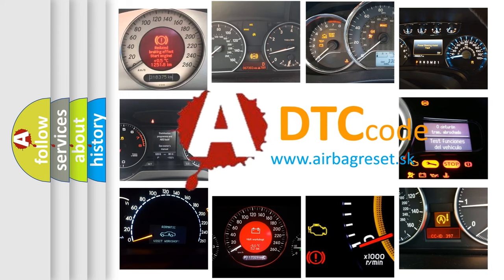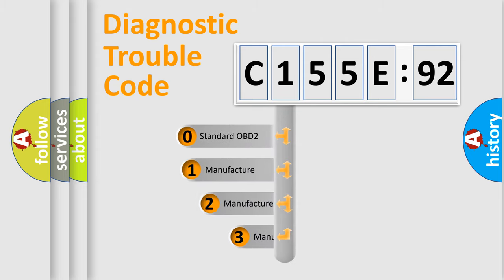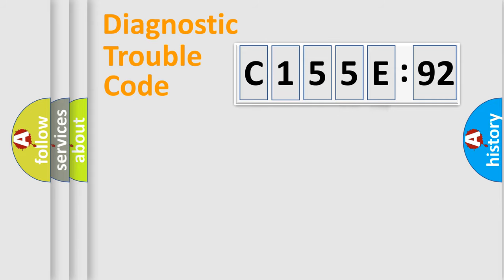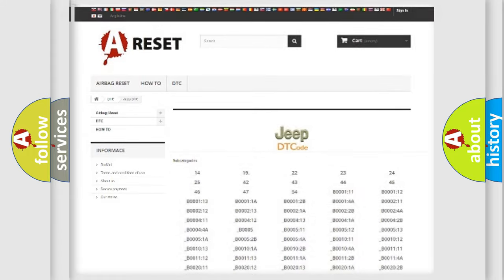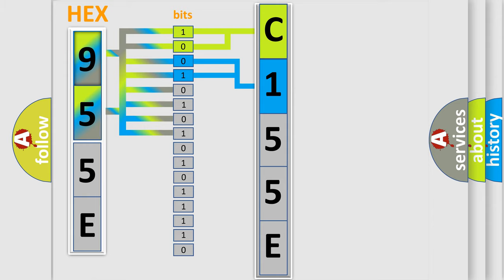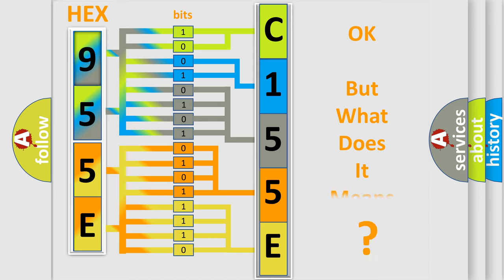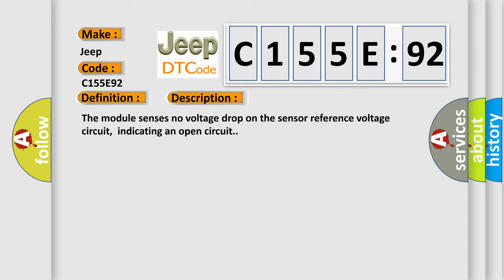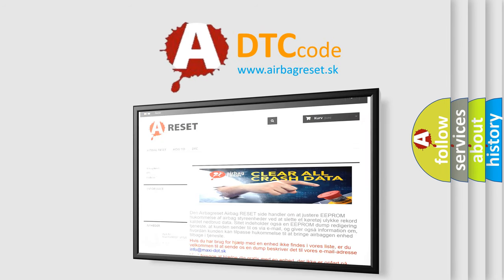DTC Jeep C155E-92 Short Explanation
Contents:
0:21 Basic DTC analysis according to OBD2 protocol standard.
1:48 Insight into programming
2:58 A diagnostically understandable description of the Diagnostic Trouble Code
3:05 Basic error definition

Make:
Jeep
Code:
C155E 92
Definition:
Blend Door Actuator, Drive Circuit(s) Open
Description:
The module senses no voltage drop on the sensor reference voltage circuit,indicating an open circuit.
Cause:
 Wiring,terminals or connectors Blend door actuator EMTC module Stuck or damaged linkage or door
Failure Type: